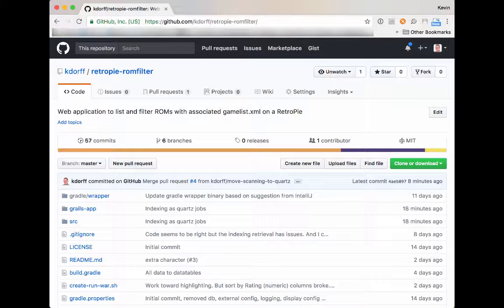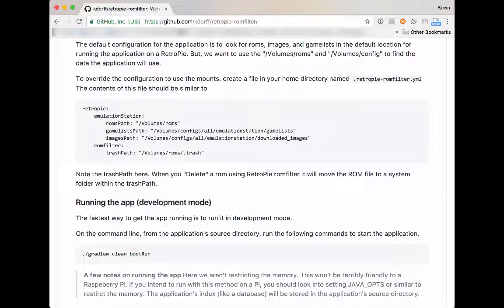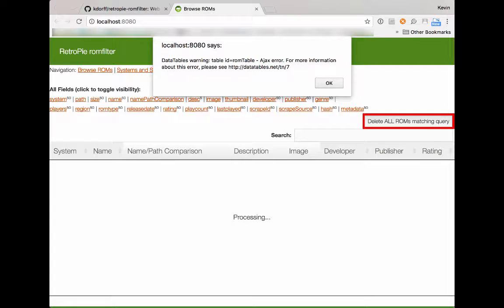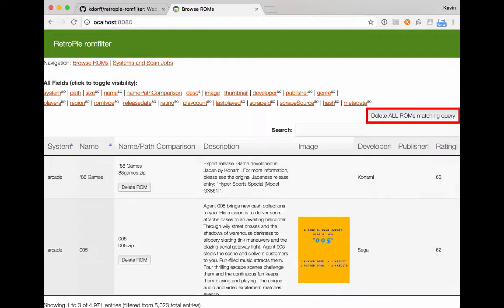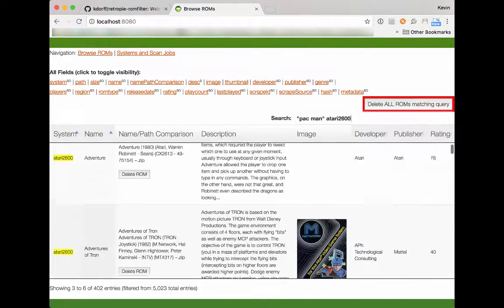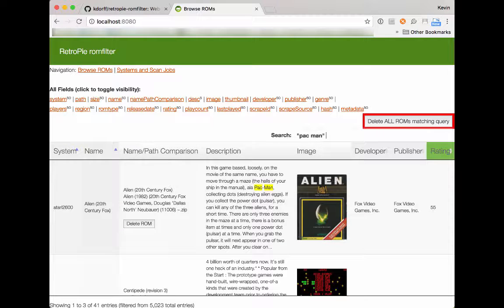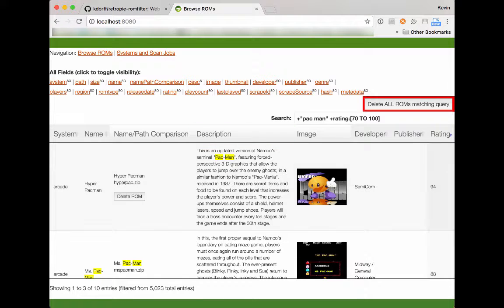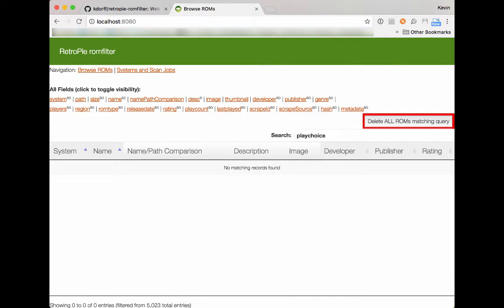Demo of RetroPie romfilter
Demo of the app RetroPie romfilter.